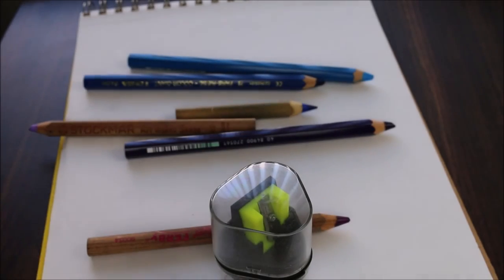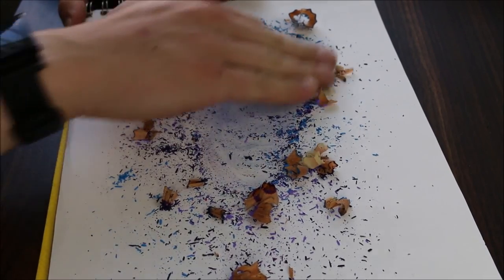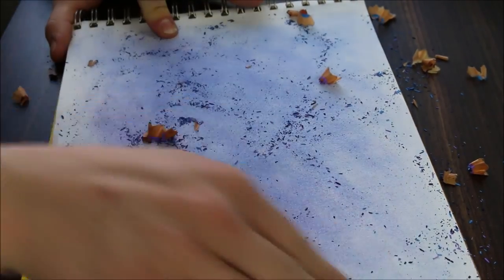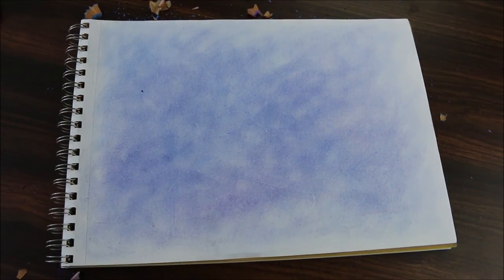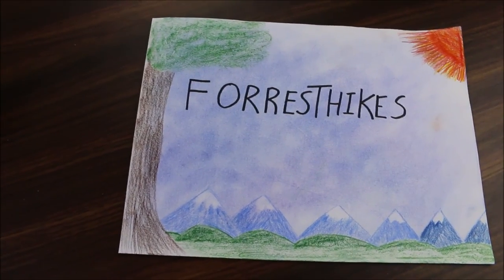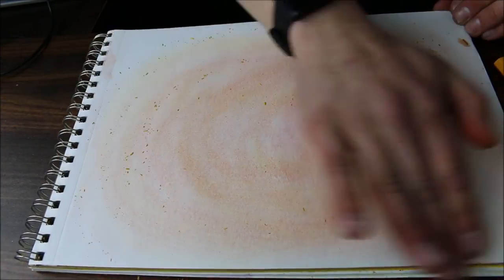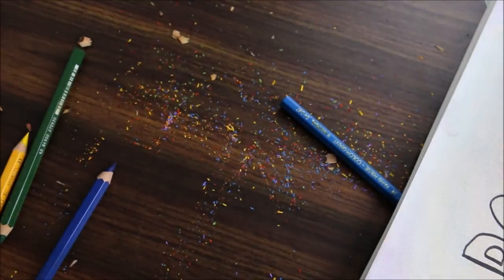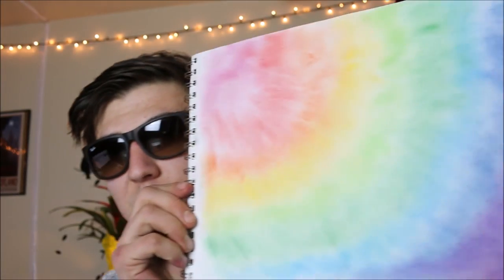Pencil Shaving Art